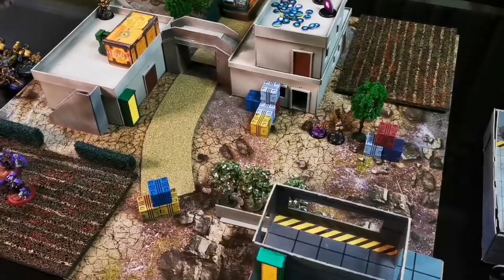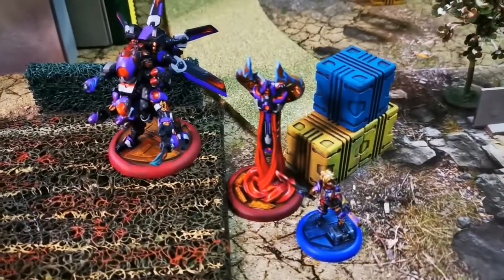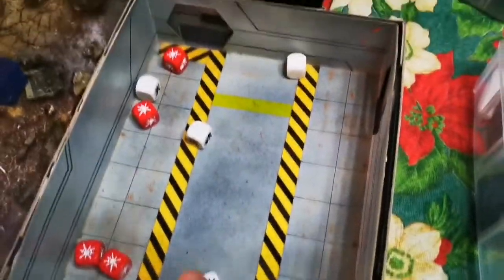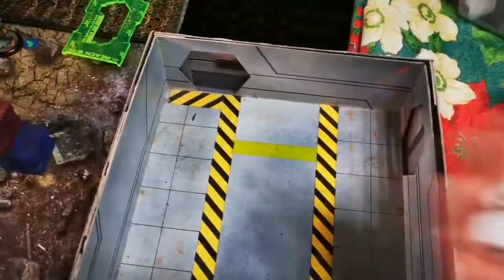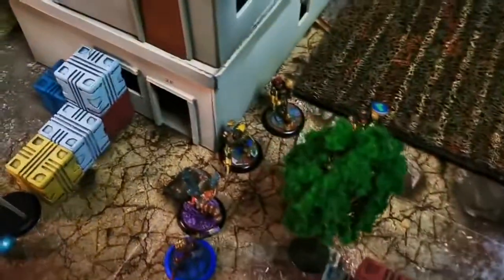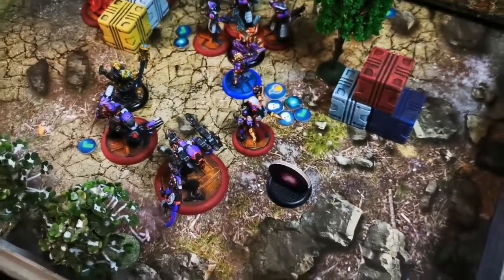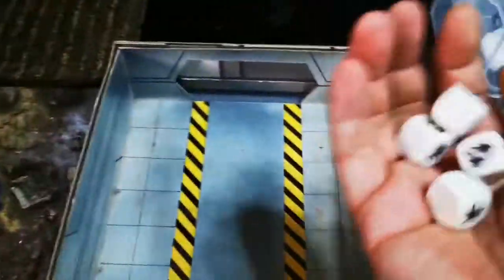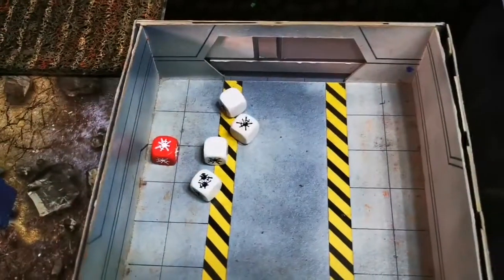WARCASTER (Homebrew solo play): Battle Report Part 2 Aeternus Continuum vs Marcher Worlds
Part two or Mission of john's solo Campaign. Aeternus Continuum is reinforced with Jax, Raxis, and a Nemesis and continues its pursuit of that last HVT that got away. This uses homebrew rules for the opposing force to allow solo play.